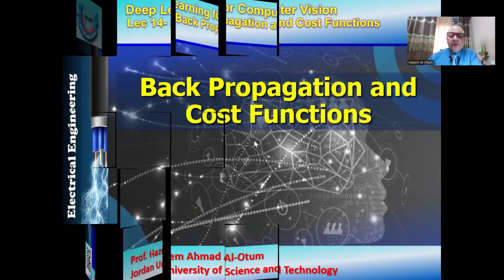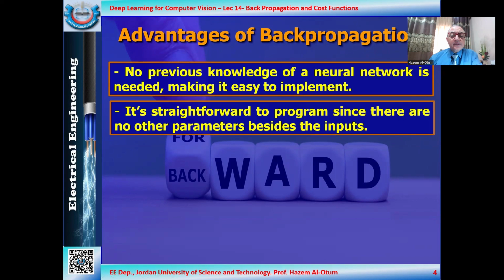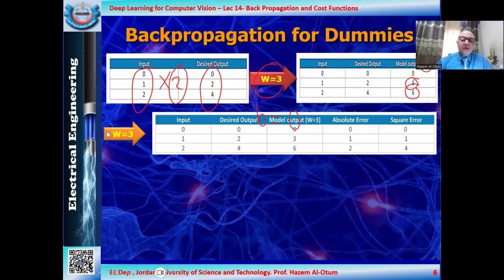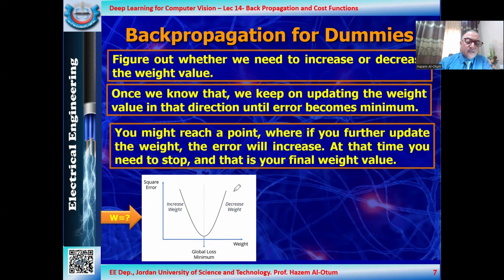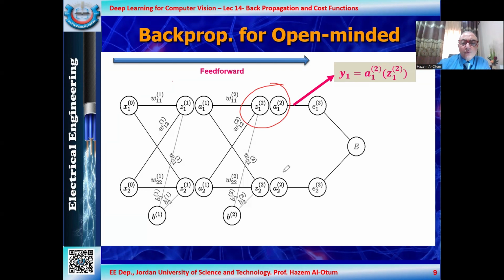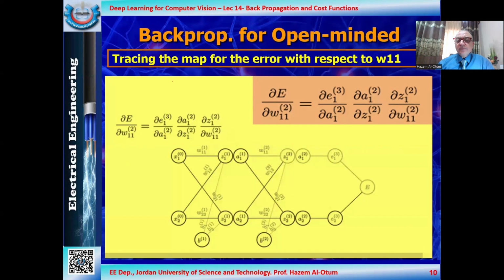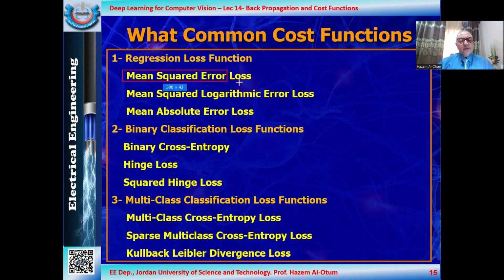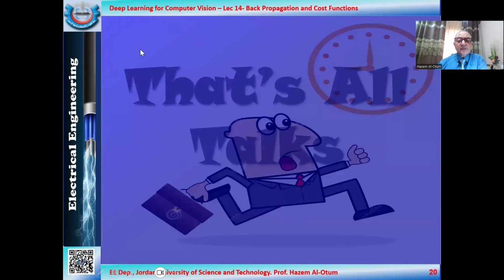Lec 14 Back Propagation and Cost Functions